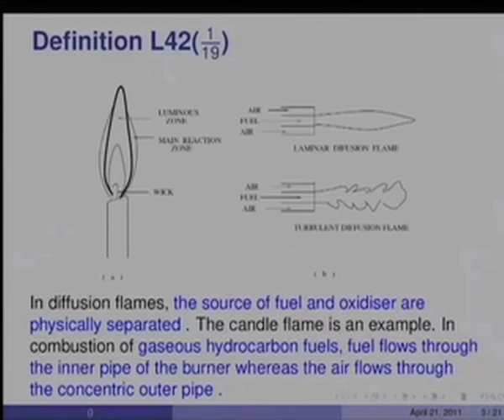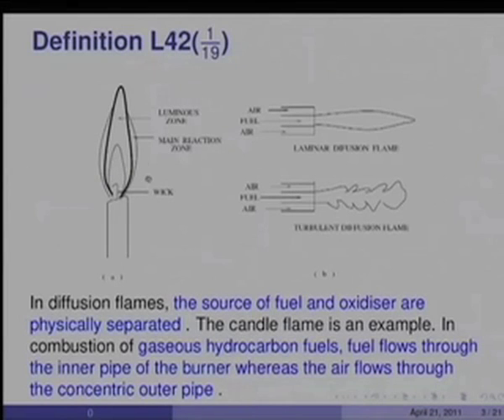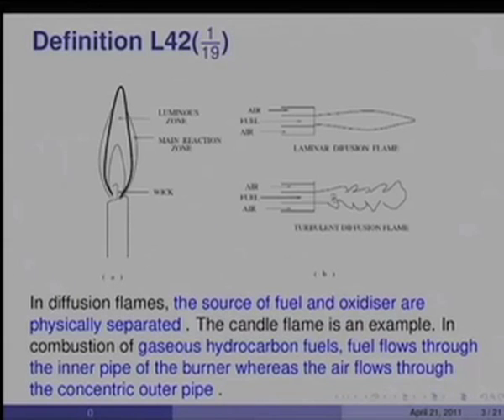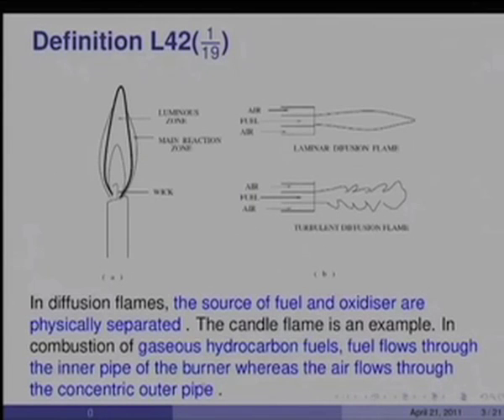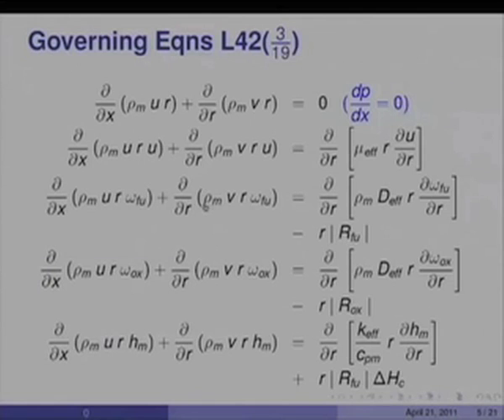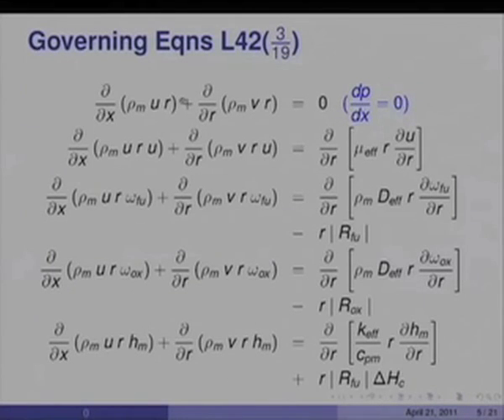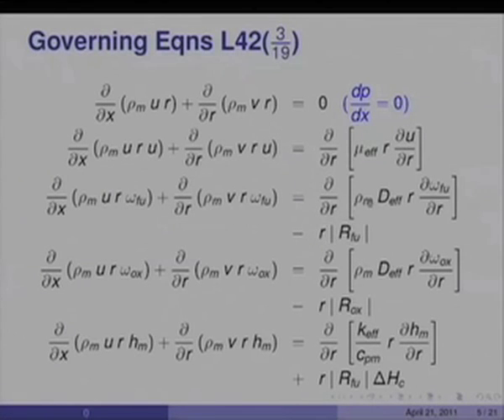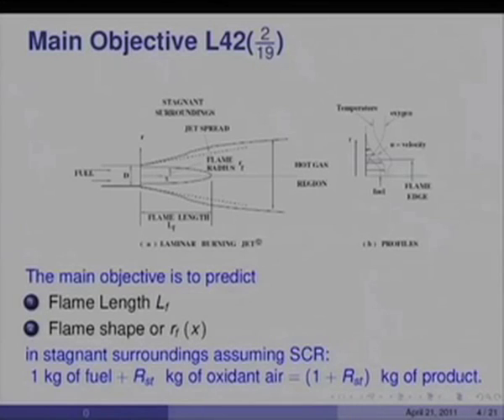Mod-01 Lec-42 Diffusion Jet Flames